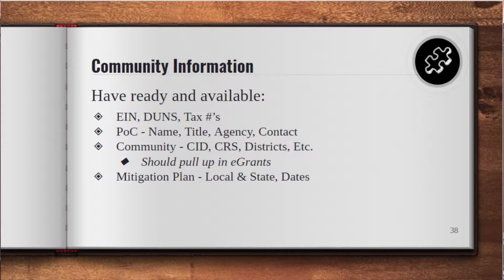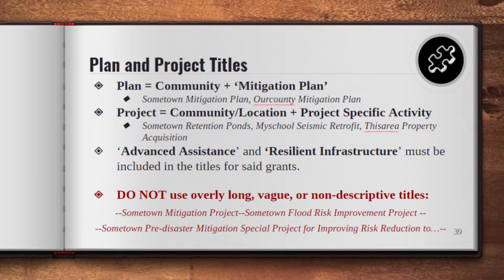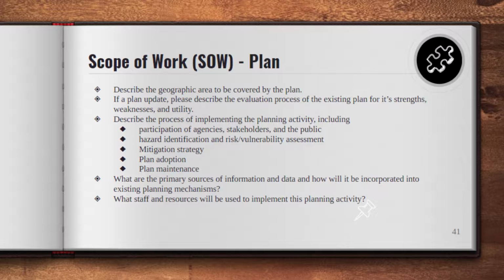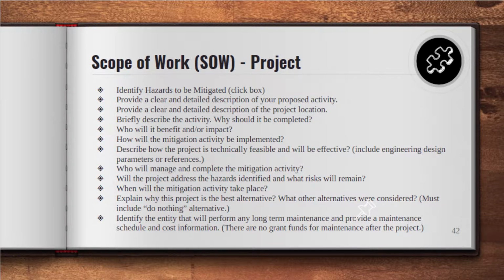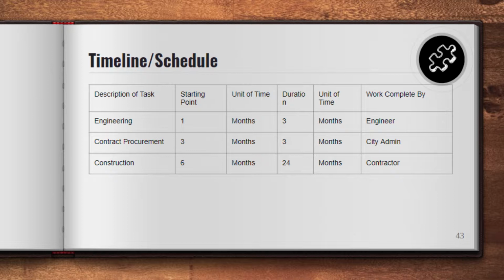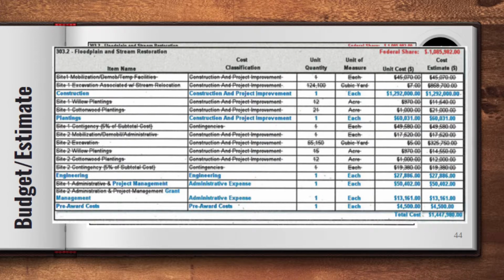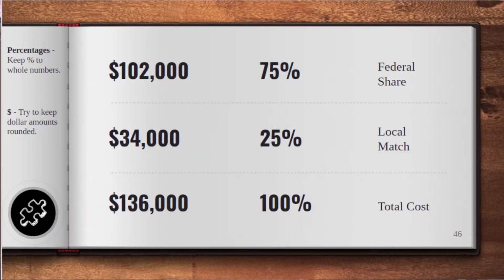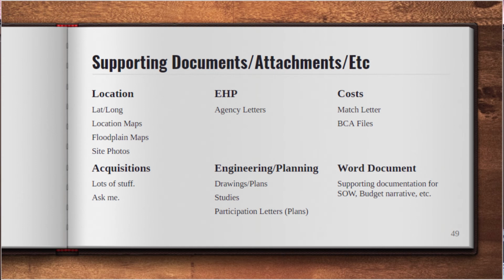Application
PDM Application Training Video